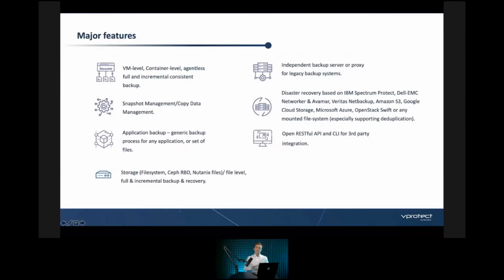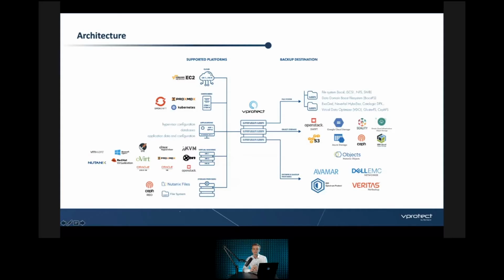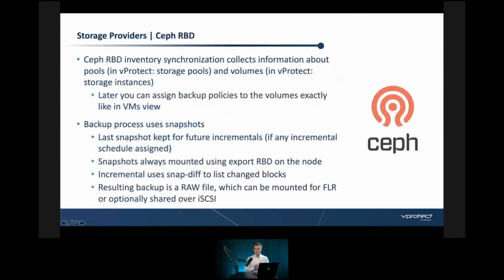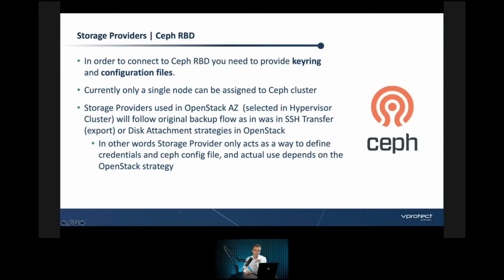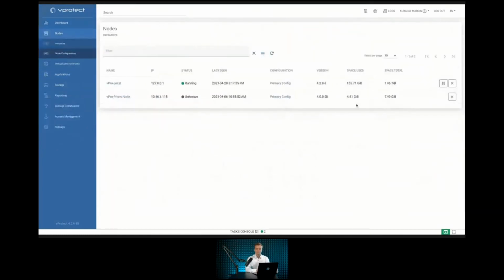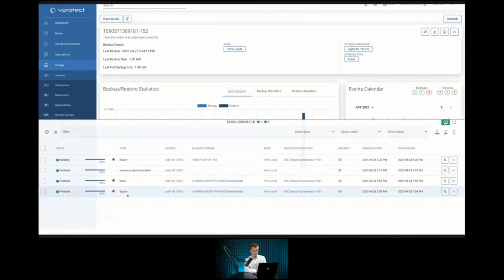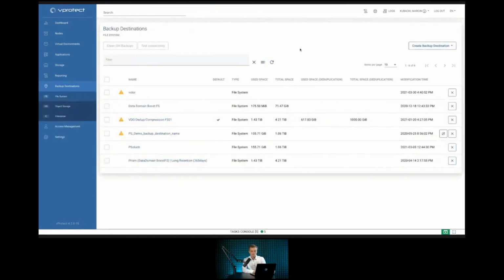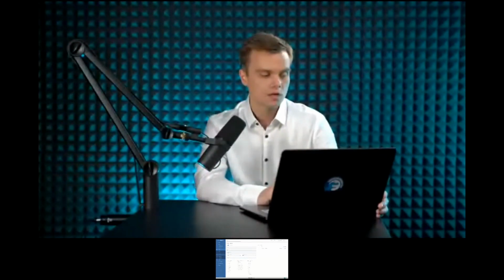Ceph RBD Backup and Recovery | Storware Webinar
This time we focus on the best backup and recovery practices for Ceph RBD. While Ceph has a built-in replication mechanism, it may not be possible for you to duplicate your infrastructure - backup is, in this case, essential.

With Storware vProtect v4, we introduced Storage Providers as a new source type, focusing on storage data protection (instead of VM-centric or App-centric approach). We started adding support for Ceph RBD, plain file systems, and Nutanix Files (AFS).

- solution overview and application,
- benefits and best practices,
- a platform that centralizes backup and recovery operations in your data center,

There are several ways you can protect your business critical data. You can read about it in the last blog about Ceph